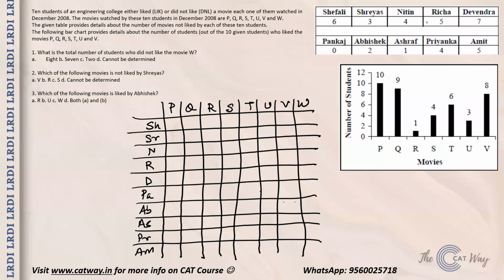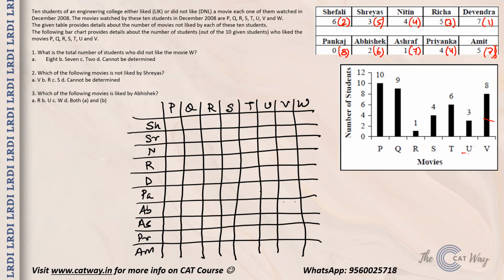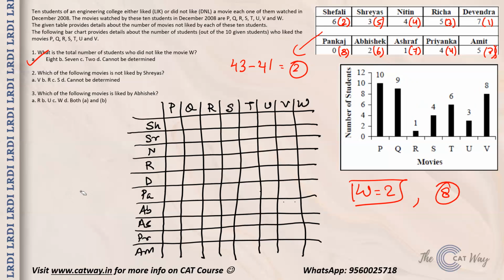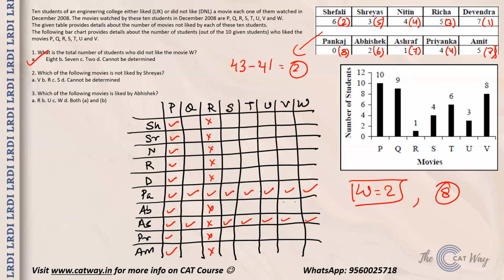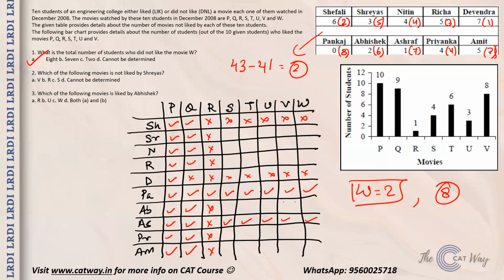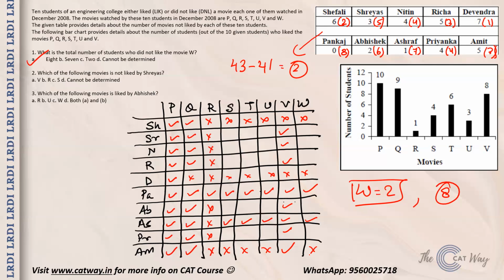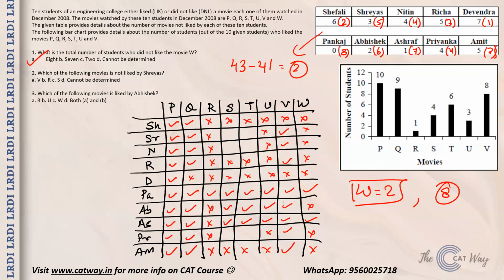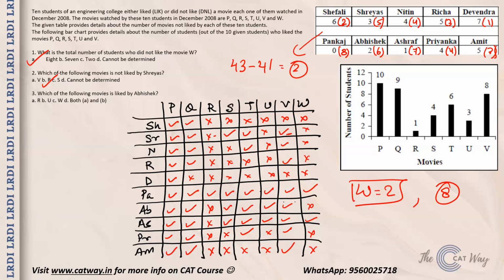LRDI Set | Distribution | Tables | CAT | CATWay